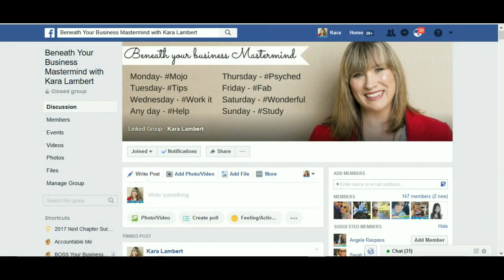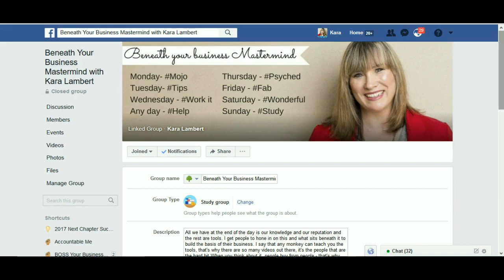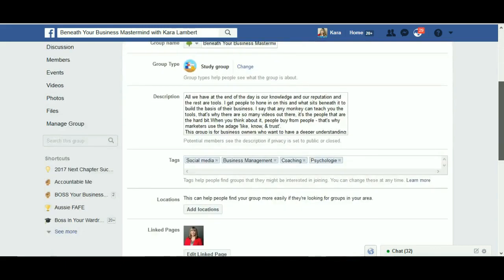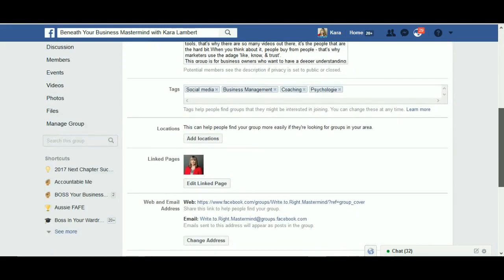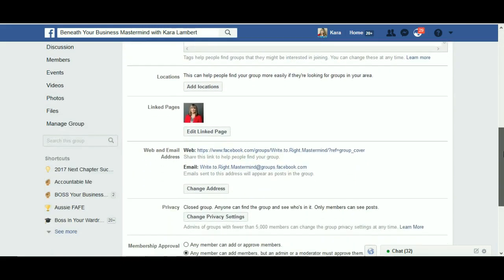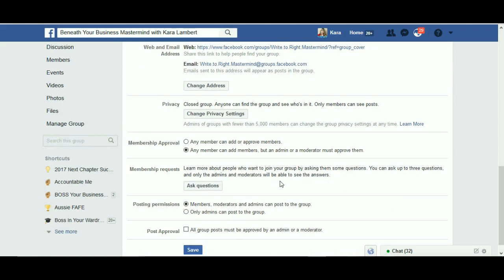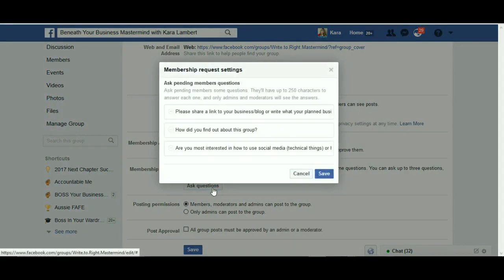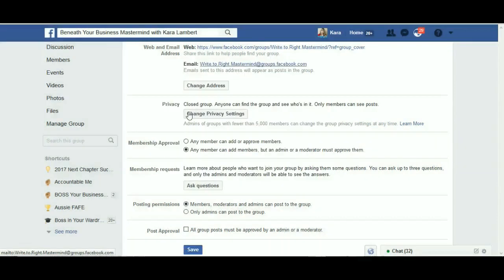Set, edit or delete Facebook Group Request Questions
How to set up, edit or delete the questions you ask people when requesting access to your group.
📌MORE VIDEOS YOU WOULD LIKE 📌
📌INFO 📌
My name is Kara Lambert and with my qualifications in psychology and management, I am a business coach and public speaker on driving the people who make businesses a success – whether that’s your clients, your staff, or even yourself.